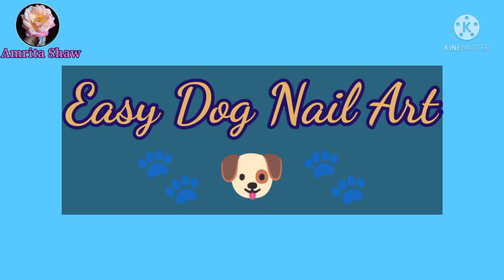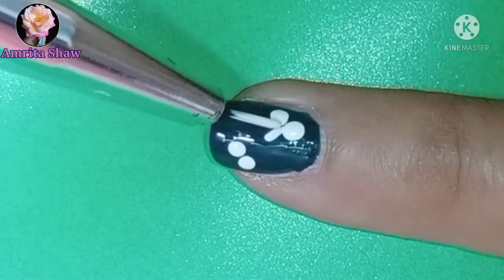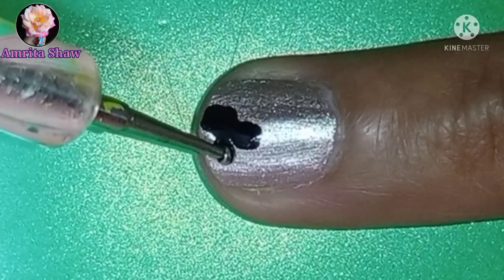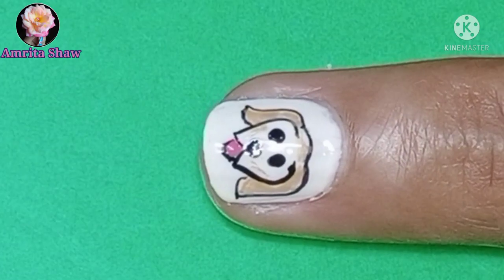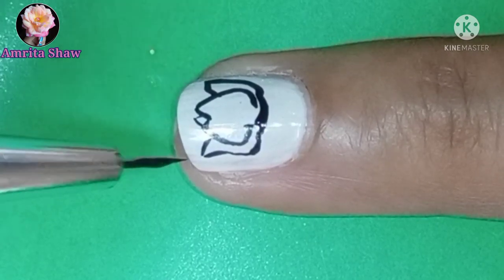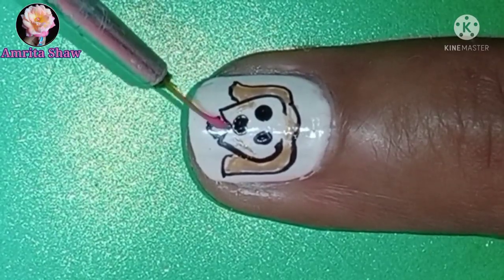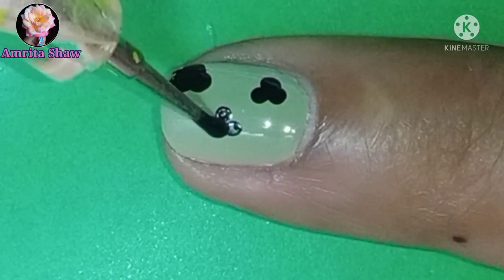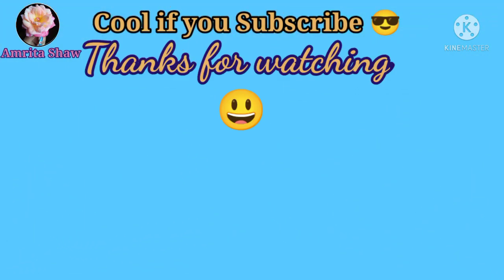Easy Dog Nail Art for short nails/ Puppy Nailart designs/ Bone nails/ Animal Paw nailart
Hello friends,
Today I am sharing these easy Dog nailart designs meant for very short nails.

These can be made using nail polishes or acrylic paint and are beginner friendly designs.

Hope you like these easy nailart designs.